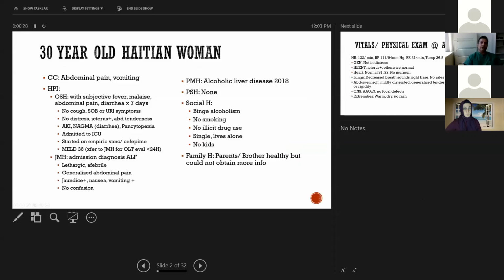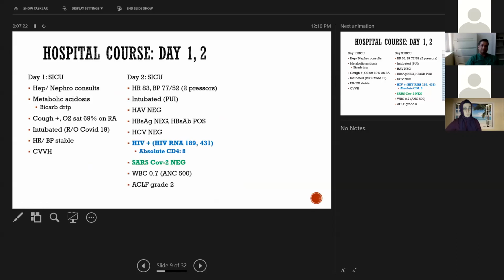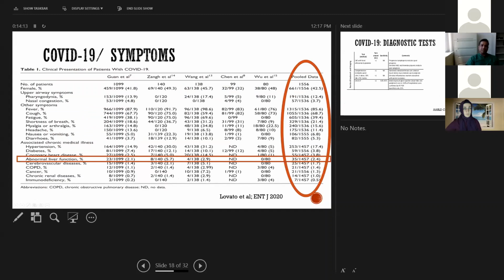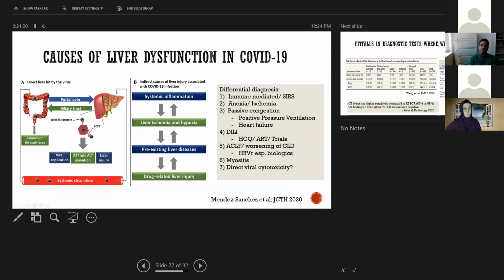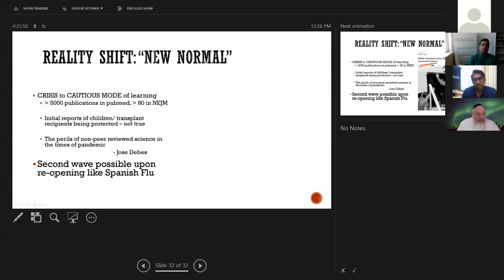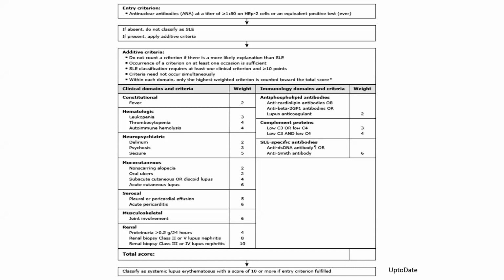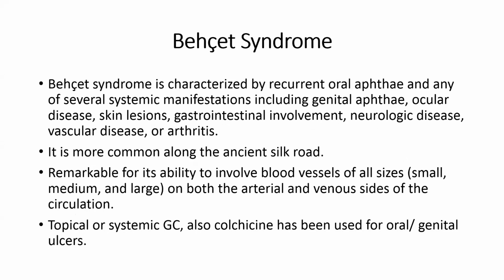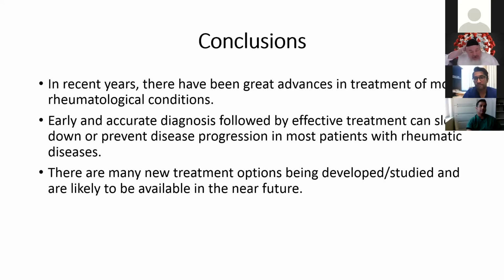Grand Rounds 2020.04.22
"Clinical Case Vignette: Covid-19, Culprit or Bystander in Liver Dysfunction?” by Kalyan Ram Bhamidimarri, MD, Associate Professor of Clinical Medicine at the University of Miami Miller School of Medicine.

“Updates in Rheumatology” by Ozlem Pala, MD, Assistant Professor of Clinical Medicine at the University of Miami Miller School of Medicine.